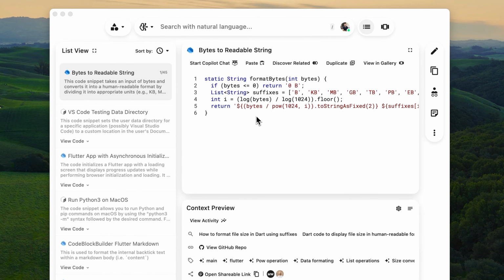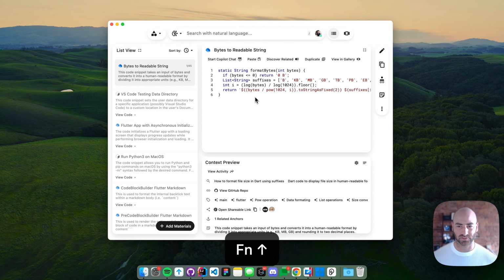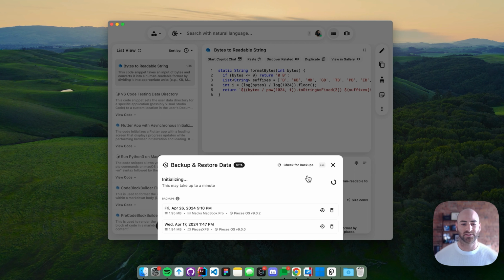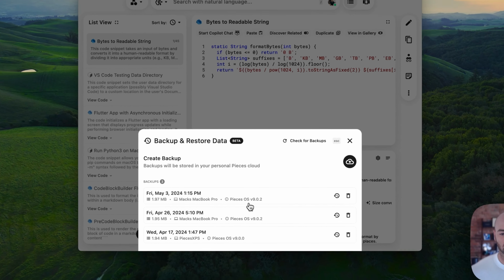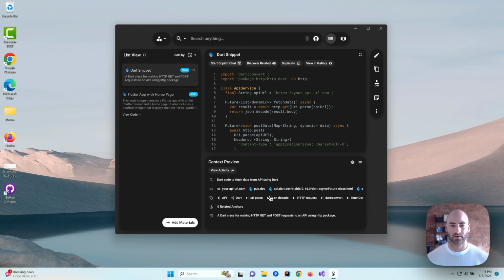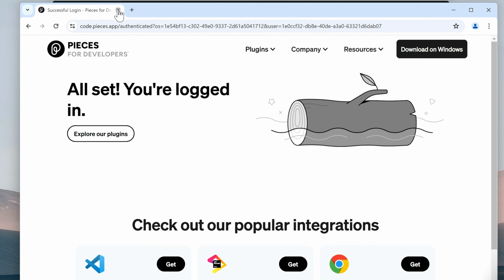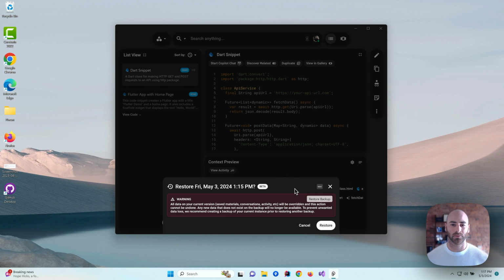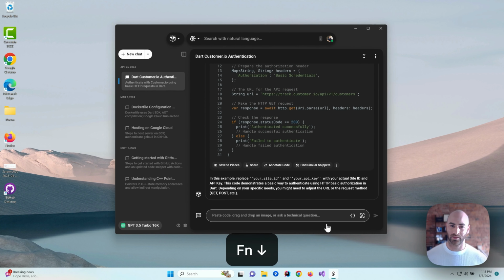Power Tip: Introducing Backup & Restore | Pieces for Developers Desktop App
Hey everyone, Mack here from the Pieces for Developers team! As the Co-Founder and Chief Product Officer, I'm excited to bring you another power tip in our ongoing desktop app series. Today, we're diving into a feature we're particularly proud of: the ability to backup and restore your Pieces data. 🗃️

🧑‍💻 If you're a developer who works across multiple machines—whether it's different workstations or a mix of personal and work devices—this feature ensures your data is always with you, regardless of the device you're using. Let's explore how you can efficiently manage your Pieces data with Backup & Restore

Demo Highlights:
- Creating a backup on a MacBook Pro.
- Restoring the backup on a Windows VM.
- Ensuring all snippets and Copilot chats are seamlessly transferred.

Key Points:
- Always create a new backup before restoring to avoid data loss.
- Make sure to connect to the same account to access your backups.

We love hearing from our community, so don’t hesitate to drop us feedback or report issues on our public support GitHub

Happy coding! ✨

00:00 Introduction to Pieces for Developers Desktop App
00:15 Exploring the Backup and Restore Feature
00:52 Creating a Backup: Step-by-Step Guide
02:06 Restoring Data on a New Machine
04:28 Final Thoughts and Support Information